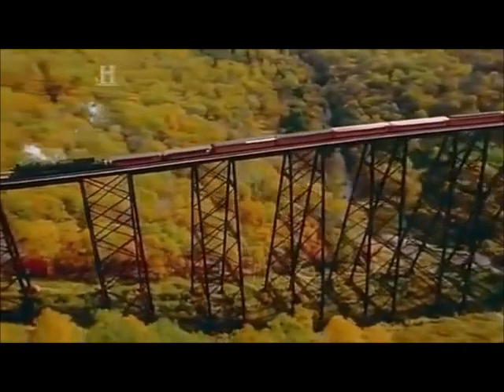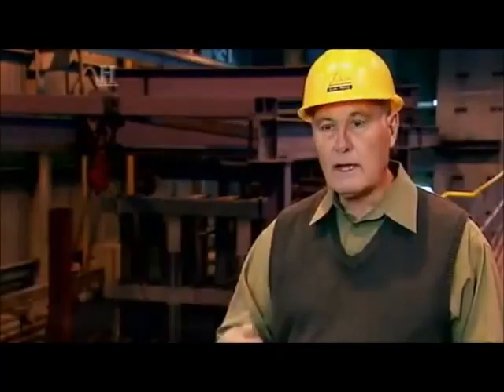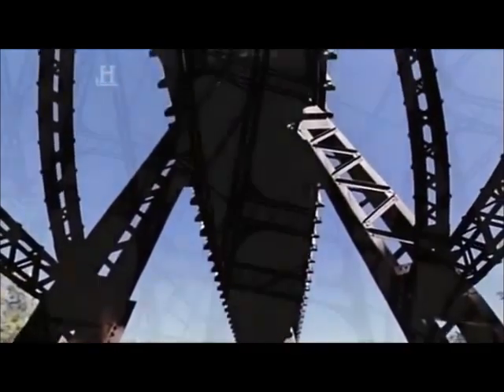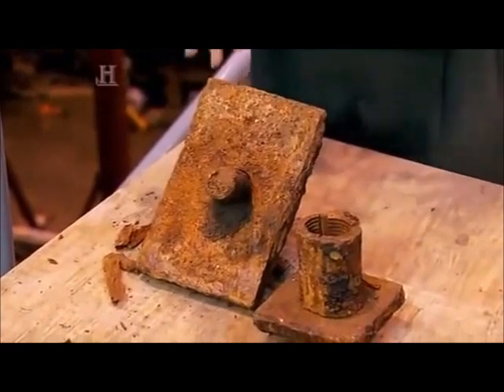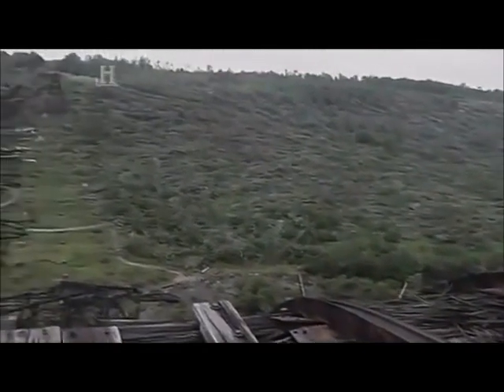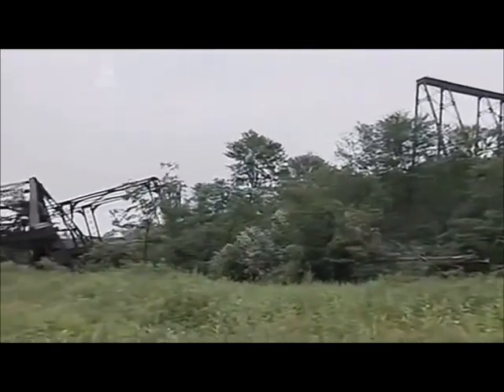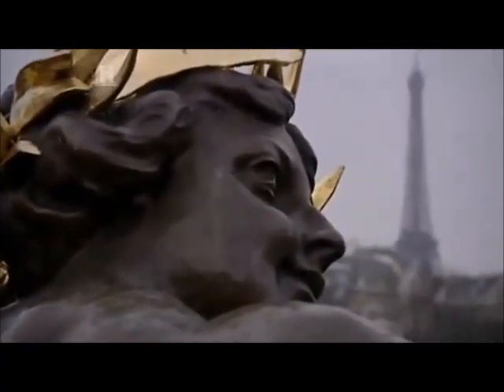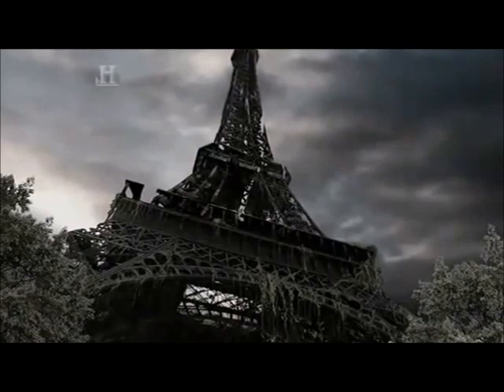Life After People: Eiffel Tower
The Eiffel Tower is featured in the Life After People Documentary in 200 years after people.

The show introduce the maintenance of the Eiffel Tower when its iron was painted once every seven years to protect it from corrosion. The show compared the Eiffel Tower to the Kinzua Bridge in Pennsylvania when it was not maintained and collapsed from a strong wind, Statement from Alan W. Pense also came that when the Eiffel Tower doesn't shield from the corrosive environment, and no maintenance, the Eiffel Tower would fall and collapse.

Thus the fate of the Eiffel Tower reveals that one of the supports corrodes and fails, causing the tower's top to lean and collapse into the Champ de Mars, slicing the height of the Eiffel Tower. Even then, the final fate of the legs of the Eiffel Tower is unknown in Life After People.